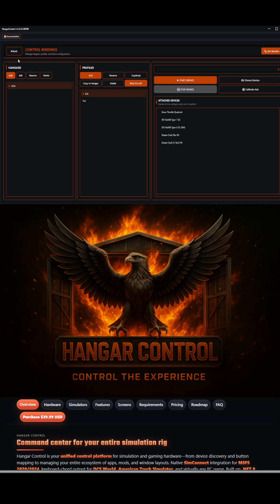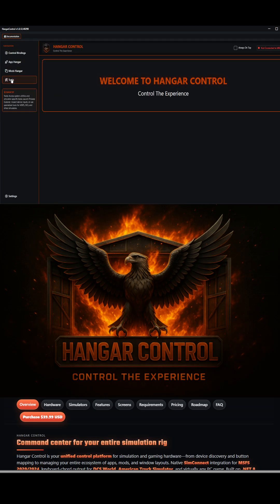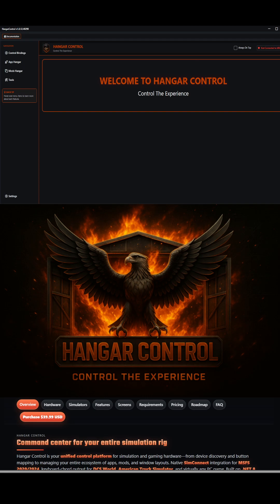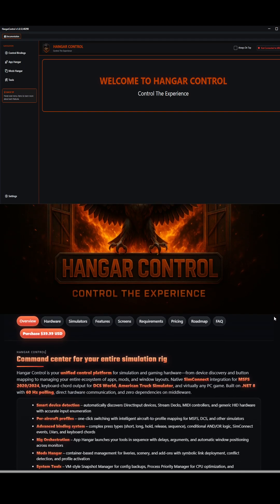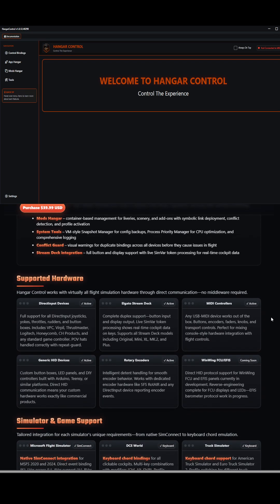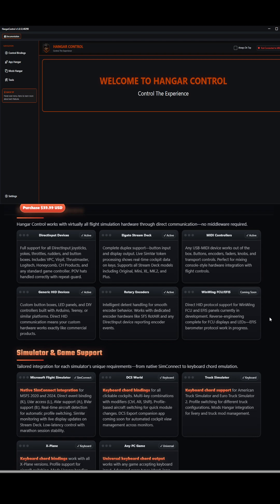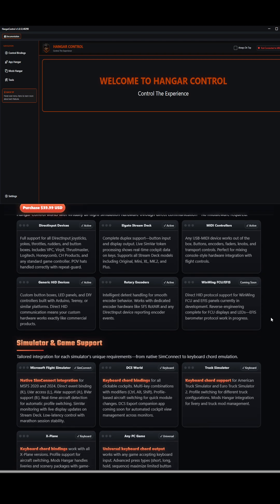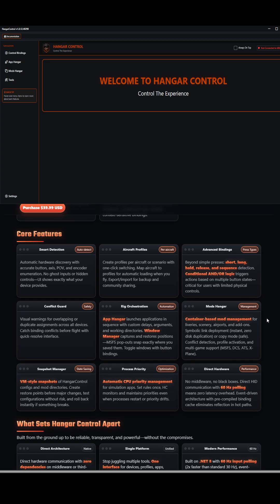Hangar Control Does It ALL — One App to Rule Your Sim Rig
Take full control of your entire simulation setup with Hangar Control — the all-in-one hub to launch apps, manage mods, configure tools, build profiles, and even run your Stream Deck like a pro.

One app. Total control.

🎯 Support & Community
🔗🎯 Support & Community

🖥️ My Flight Sim Specs

🧵 RAM: 64GB DDR5 G.Skill 6000

⚡ Storage: NVMe Gen 4 M.2

🎮 GPU: RTX 4080

🕶️ VR Headset: Pimax Crystal

⏱️ Timestamps
0:00 – Intro